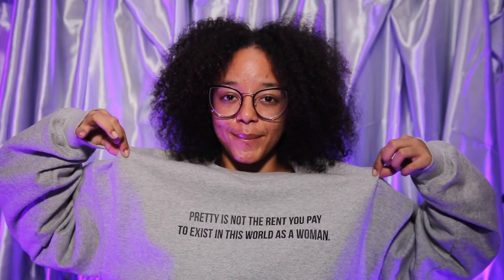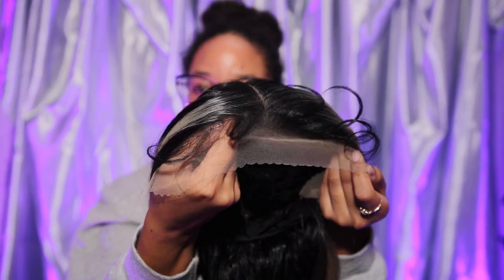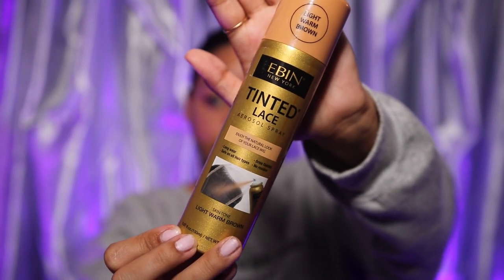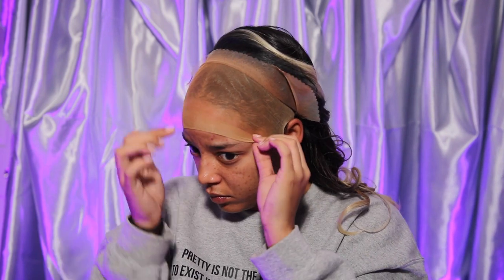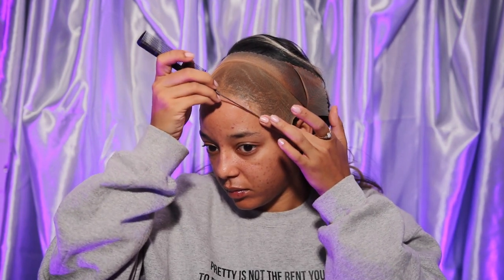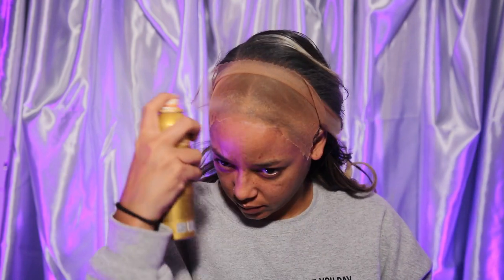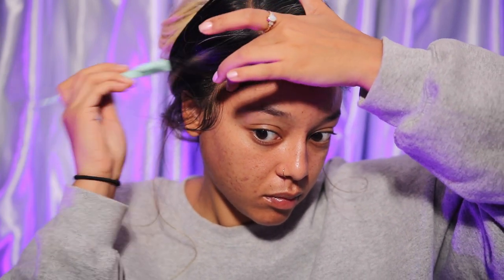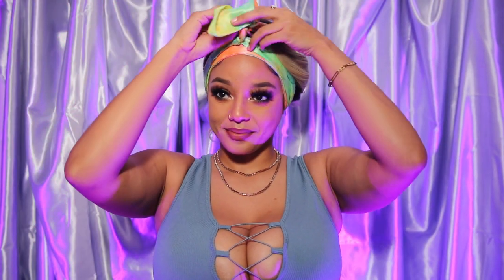The Stylist Destiny Wig Review ft. Samsbeauty (Human Hair Blend Under $40) | Yellow Jade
PRODUCTS USED:
Destiny Wig mop1b/blonde